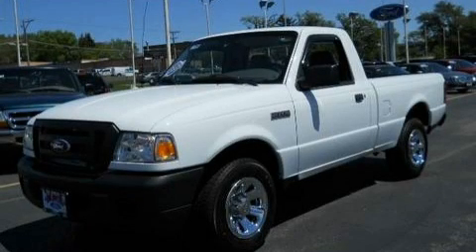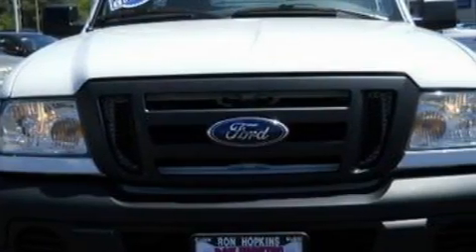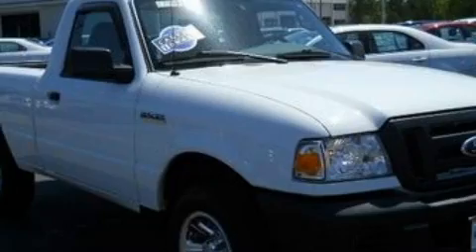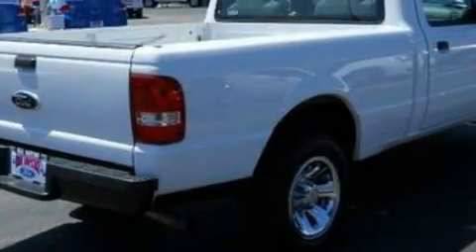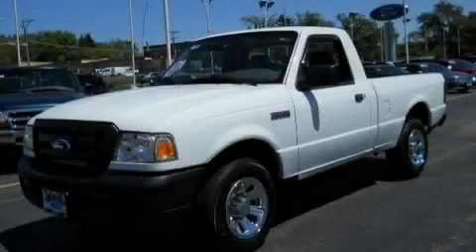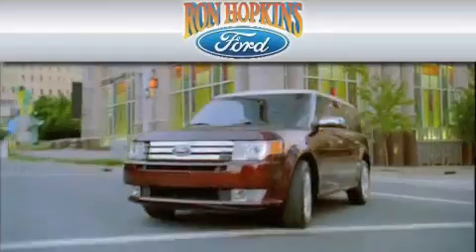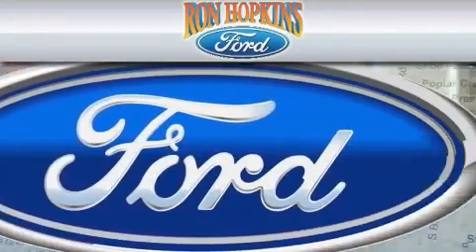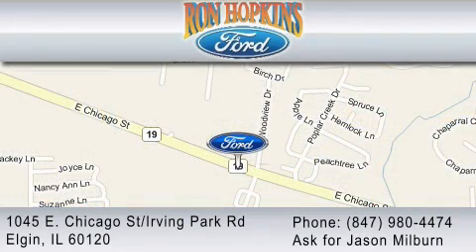2008 FORD RANGER Streamwood IL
Year: 2008
 Make: FORD
 Model: RANGER
 Engine: 2.3L I4
 Trans.: AUTO
 Exterior: WHITE
 Miles: 43,945
 Interior: GRAY

 Pre-Owned 2008 FORD RANGER Elgin IL